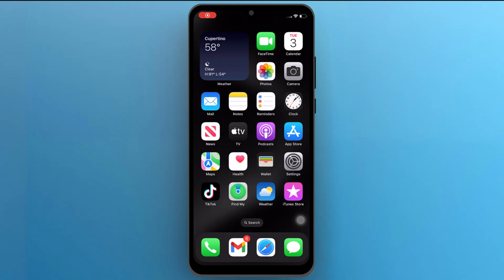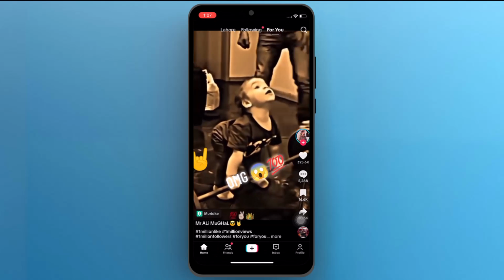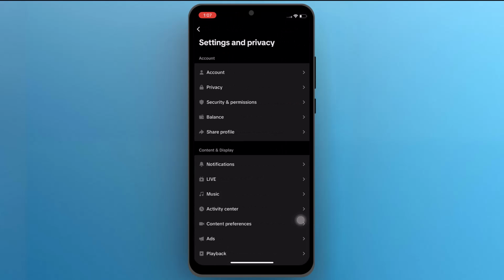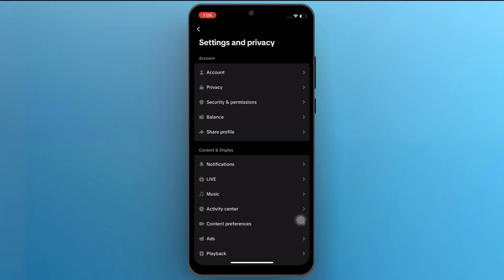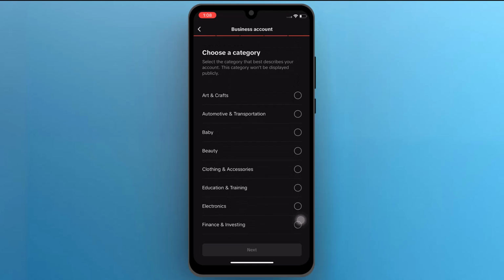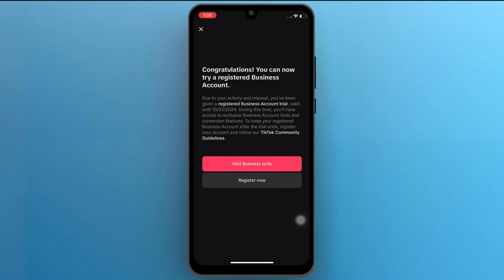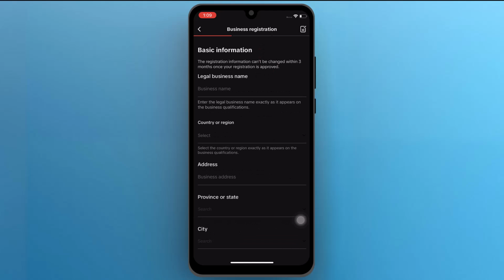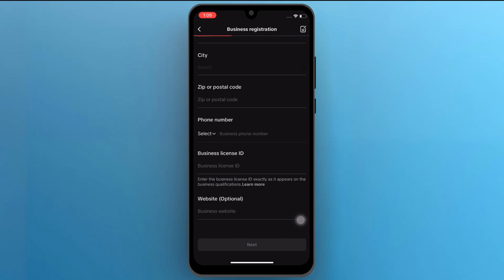How to Register TikTok Business Account (2025)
How to Register TikTok Business Account (2024): Discover how to create a TikTok Business account and leverage the platform’s tools for marketing success. This step-by-step guide explains how to set up your business profile, gain access to analytics, and take advantage of promotional features to grow your brand's presence on TikTok.